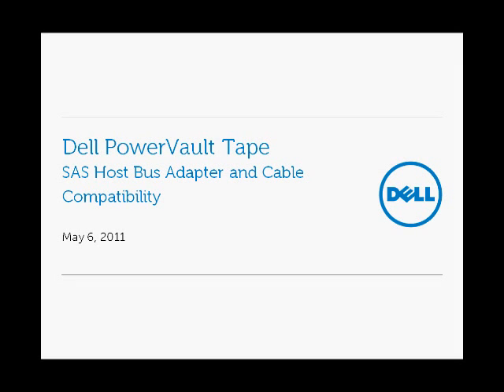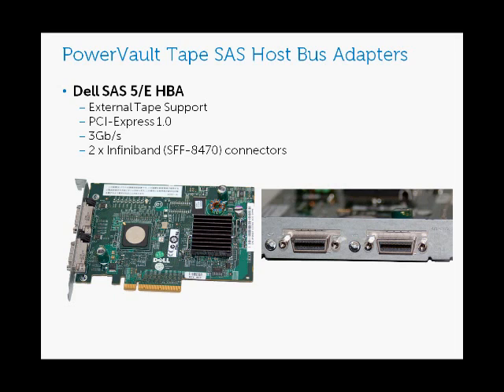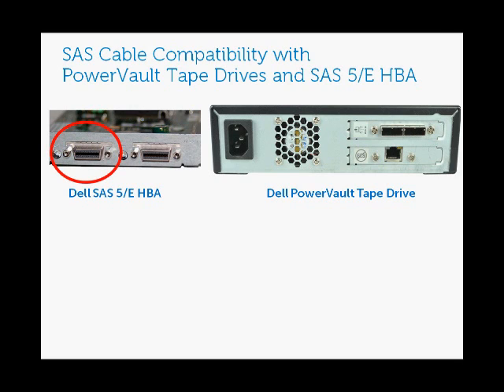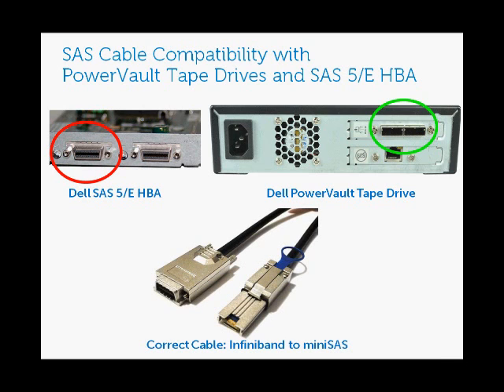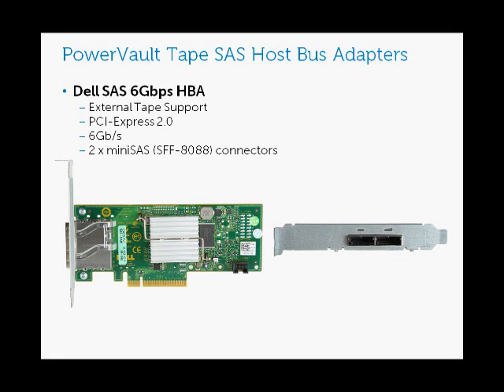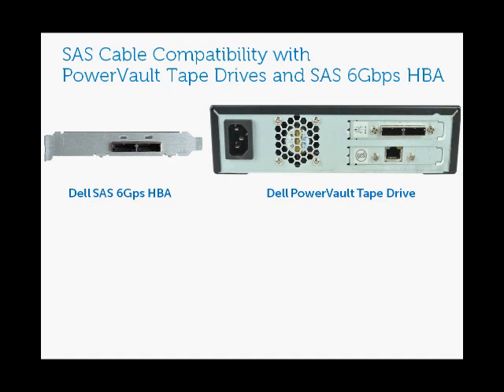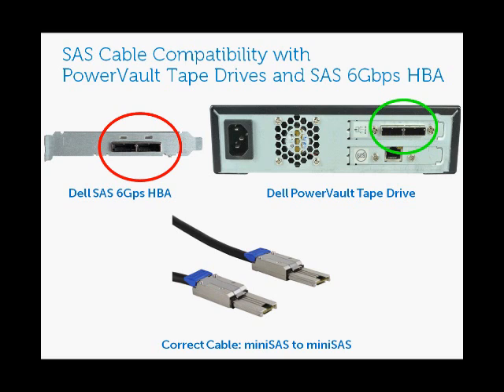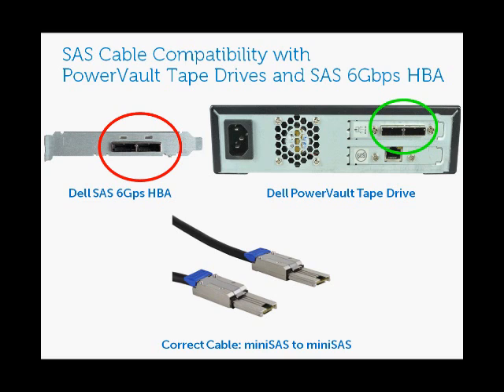Dell PowerVault Tape Connectivity to Supported Dell HBAs and Cables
This video provides Dell PowerVault Tape customers with information on which SAS cable to purchase when they are using either the Dell SAS 5/E or Dell 6Gbps SAS HBAs.